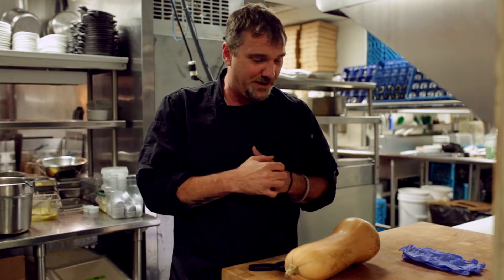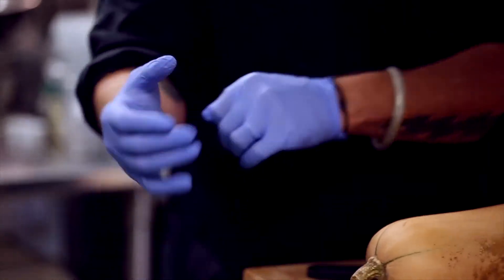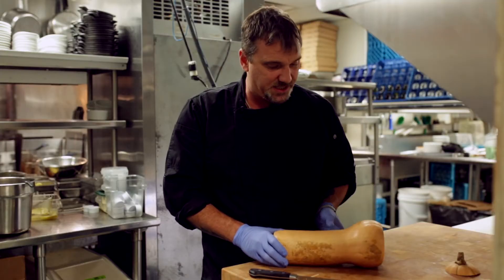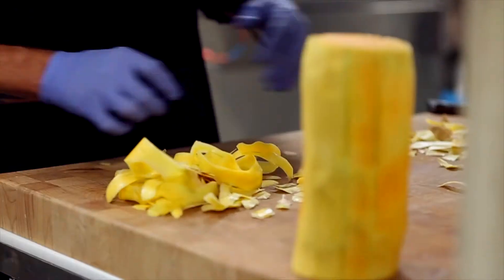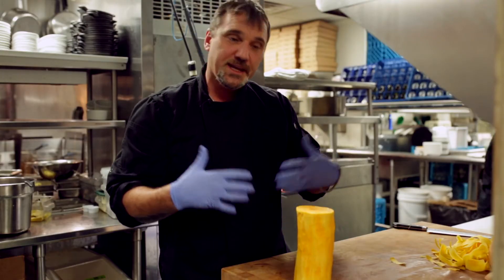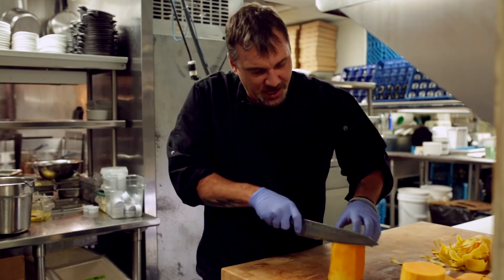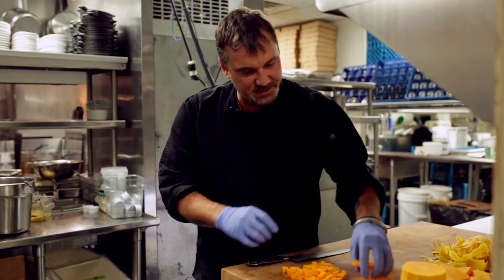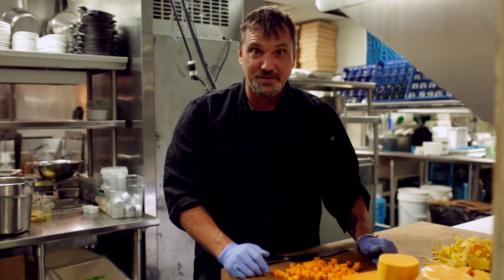How To Cut A Butternut Squash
Did Chef Niall trick you at the beginning? He got us! During this chilly weather we're all craving a warm bowl of butternut squash soup. But, they can be so hard to cut! Chef Niall shows us how to cut a butternut squash properly every time!